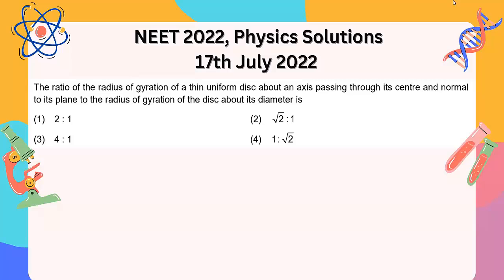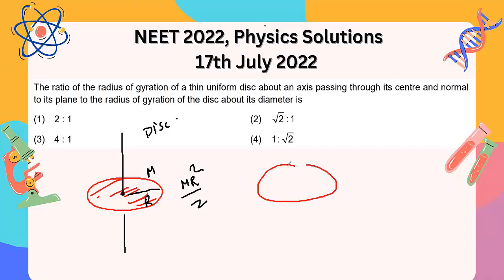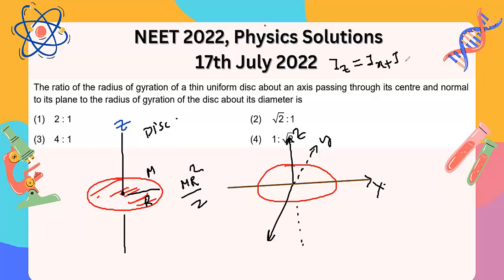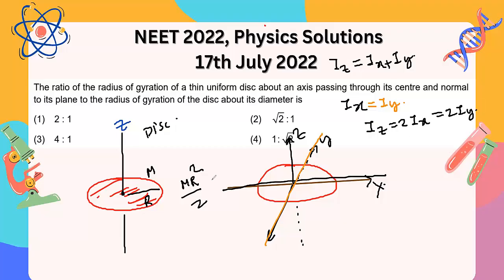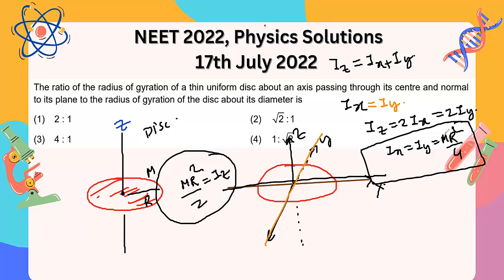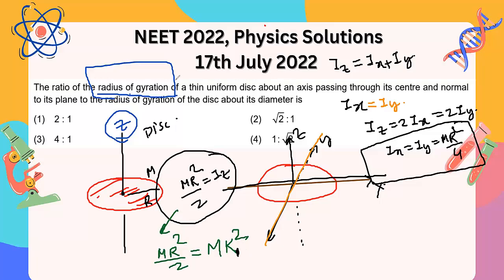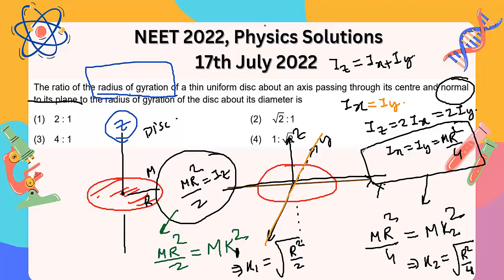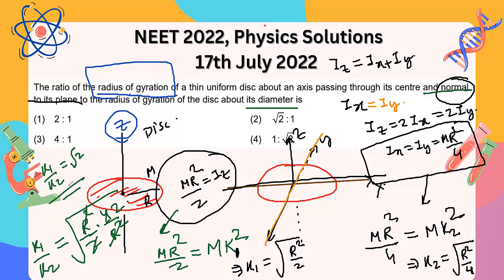NEET 2022 Physics Solutions, 17th July 2022, Q21 | Study Circus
The ratio of the radius of gyration of a thin uniform disc about an axis passing through its centre and normal to its plane to the radius of gyration of the disc about its diameter is

NEET 2022, Physics Solutions, 17th July 2022, Question 21, rotational motion, Study Circus, NEET Solutions

Learn and prepare for various examination with us. covers all the major boards curriculum like IB, IGCSE,CBSE, ICSE.

Cover complete syllabus with requisite question practicing to be exam ready with our tailor made courses. Get your doubts resolved with concept clarity , be it related with engineering entrance , medical entrance ,olympiads or board exams.